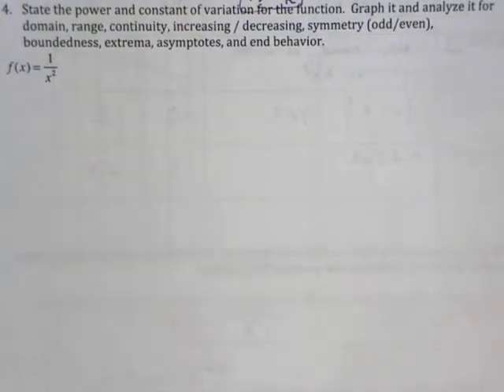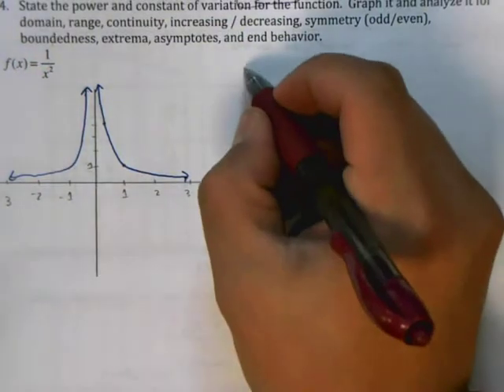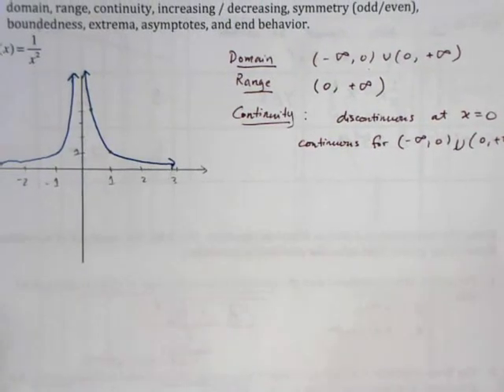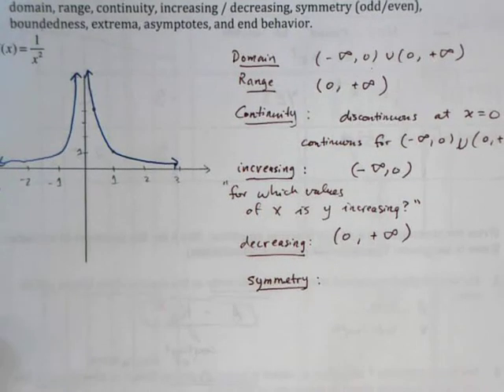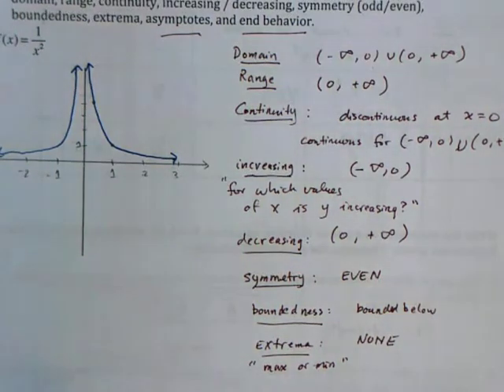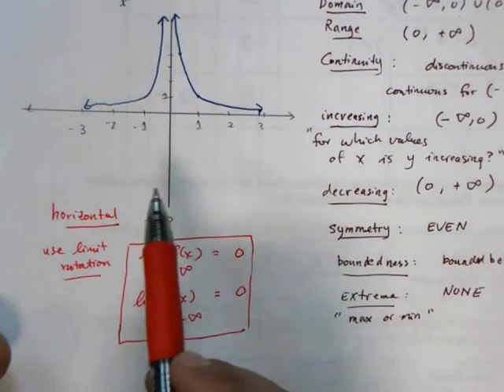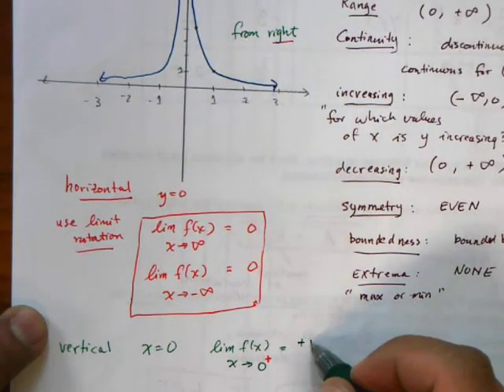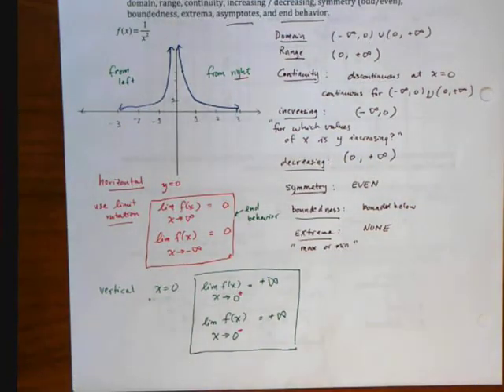Analyze Power Functions